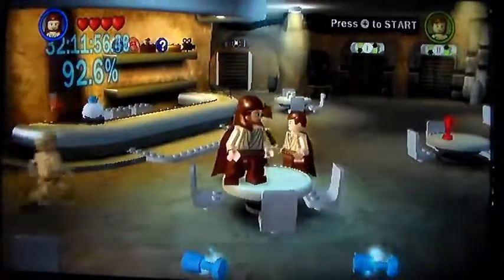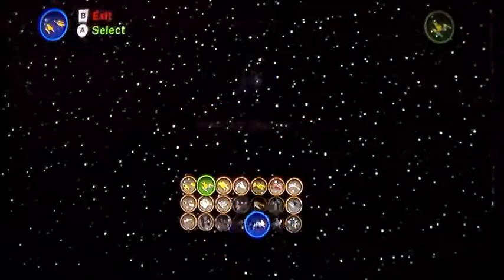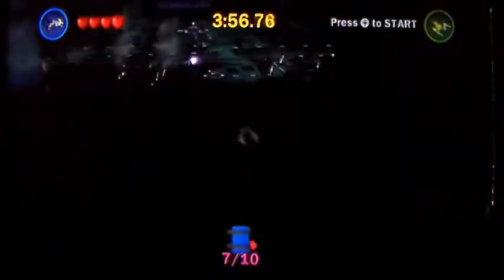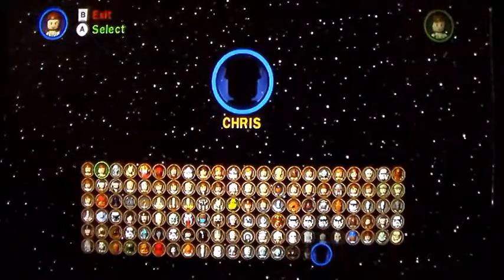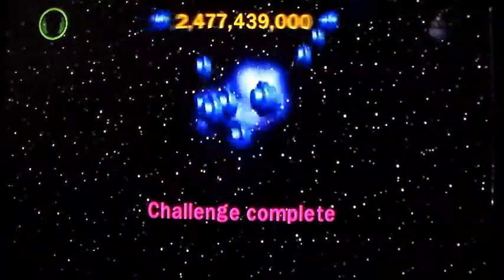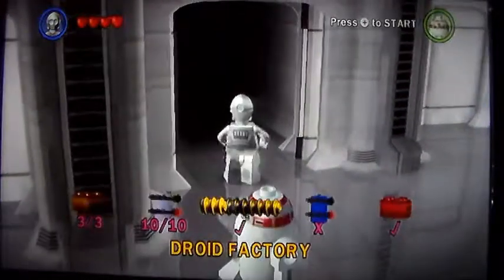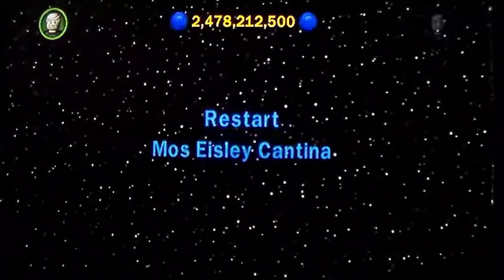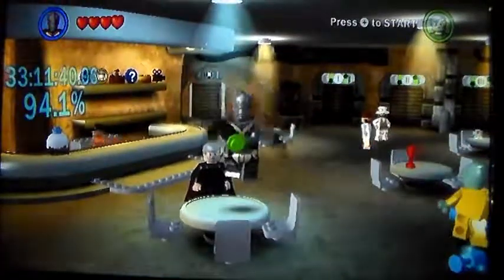LEGO Star Wars TCS Episode 47: Attack of the Challenge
Hey guys! We're the Next Generation and we're here with another video for you! Feel free to check out the other content on the channel and these links!

For the first two years, most of our content was recorded at Oaklawn Church of God! Go check them out!